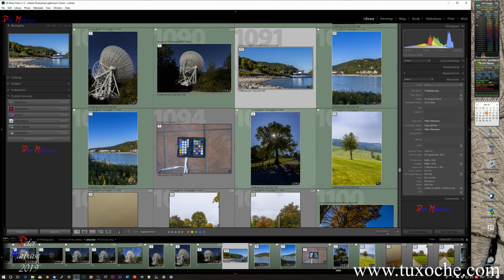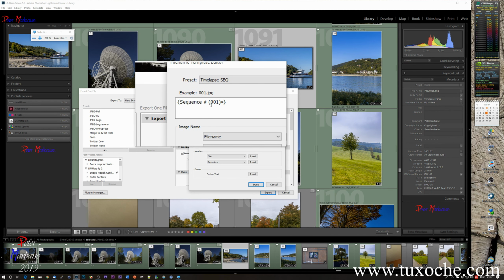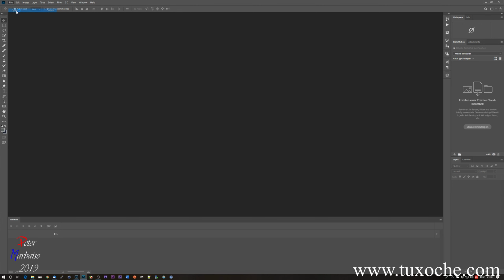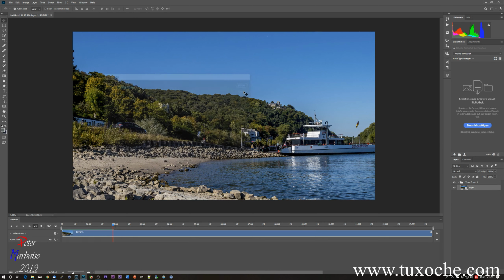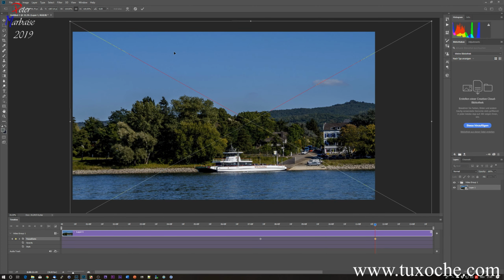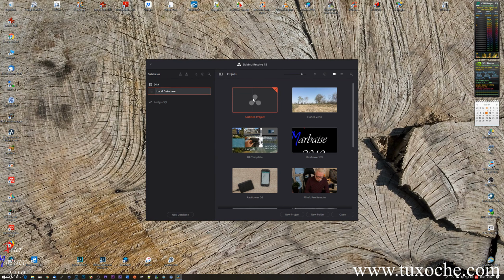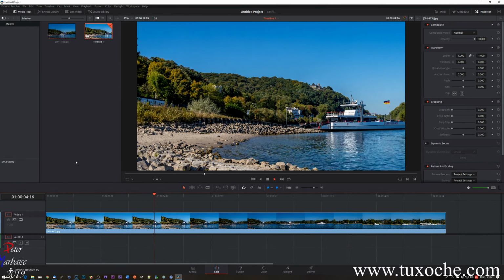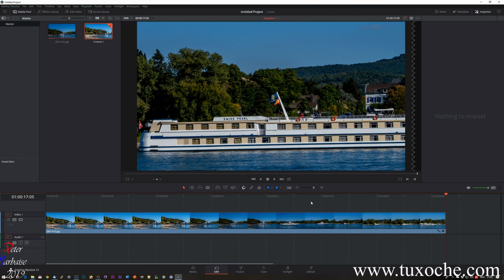Timelapse Render EN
Render Timelapse videos